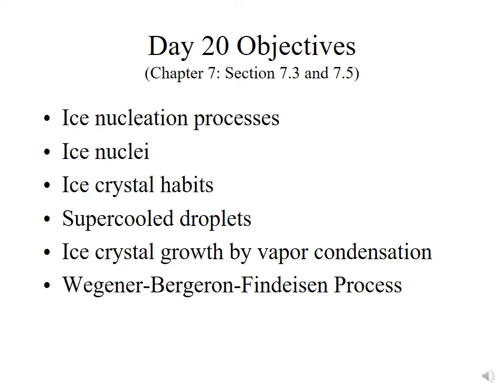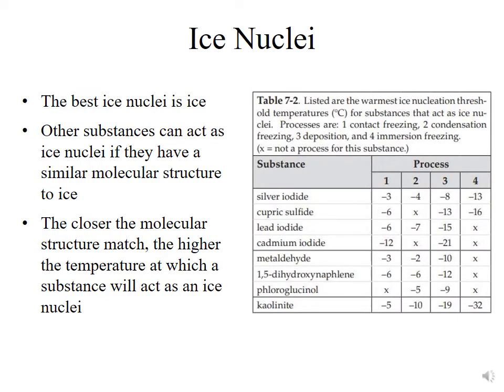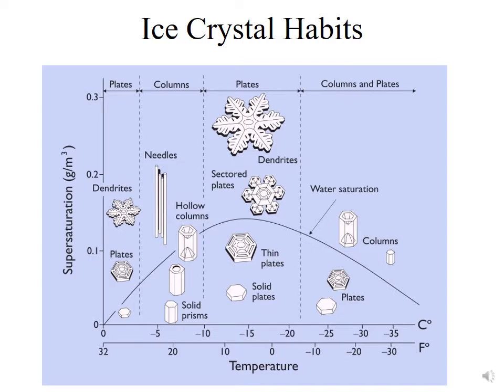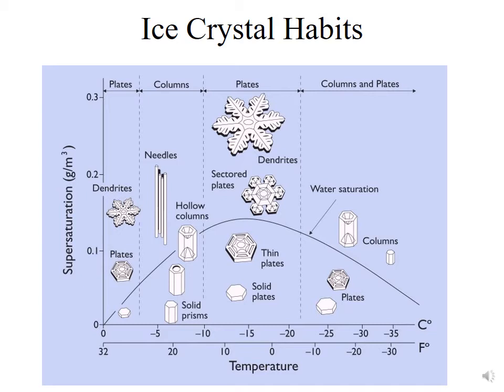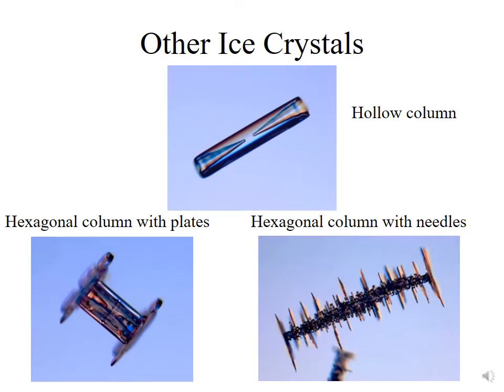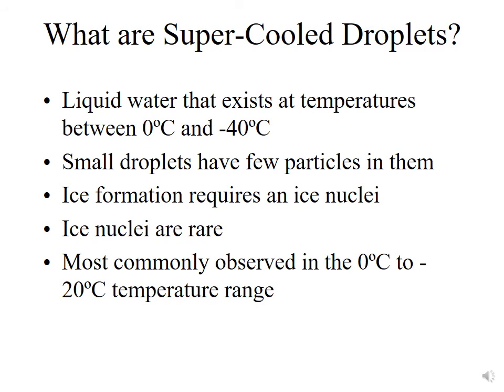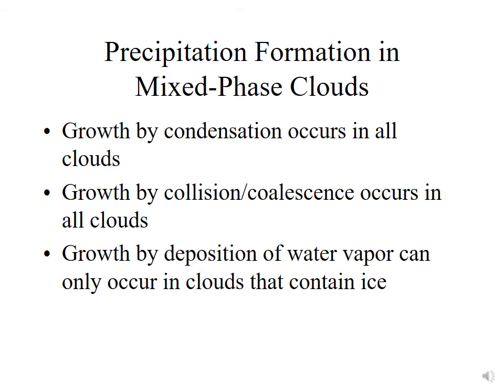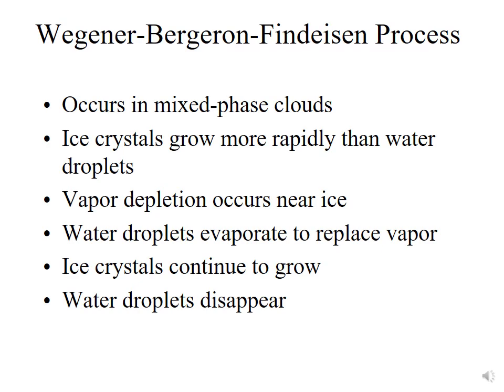ATMOS 5000-A Day20 Chap7 7.3/7.5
ATMOS 5000-A is an algebra-based introduction to atmospheric sciences based on the book "Practical Meteorology" by Dr. Roland Stull. This video focuses on Chapter 7 Sections 7.3 and 7.4 on the topics of ice nuclei, ice nucleation, supercooled water droplets, ice crystal habits, vapor deposition, and the Wegener-Bergeron-Findeisen process.